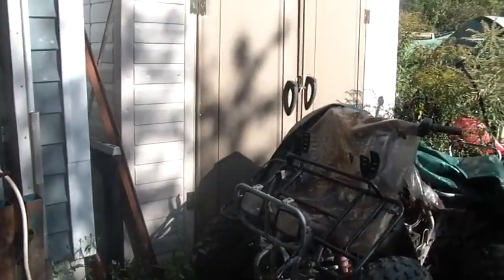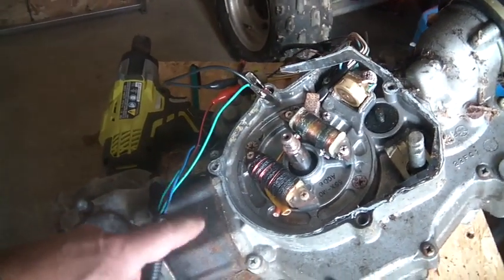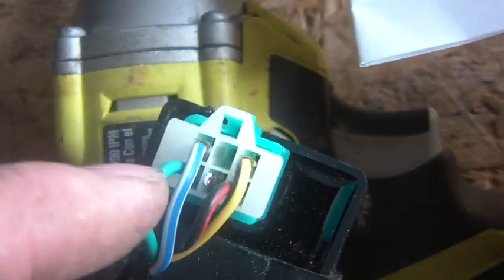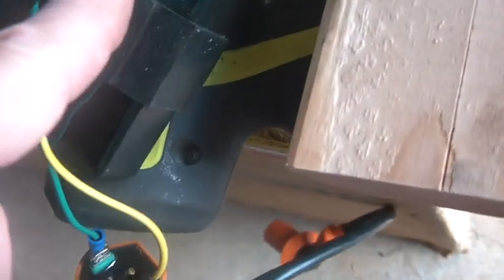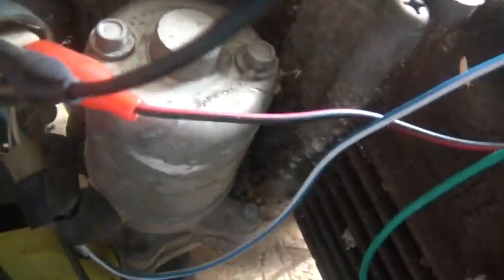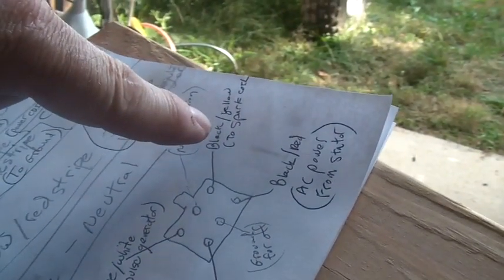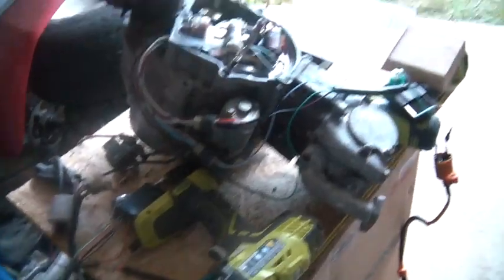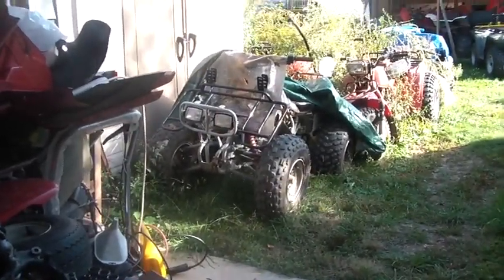Yamaha Moto4 wire harness decode, using a pit bike CDI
Yamaha Moto4 wire harness decode, using a pit bike CDI,  the engine, harness, and CDI, what they are for, and where they go, how to hook up a pit bike CDI to proved spark, no guarantee on how well it will work, how long it will last, Harvey Spooner, Hoarding Mayhem,